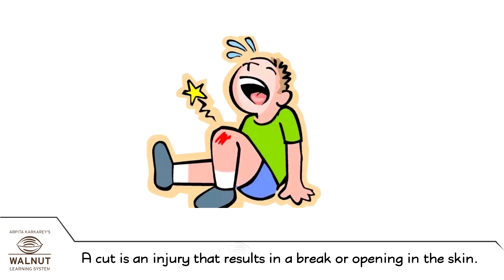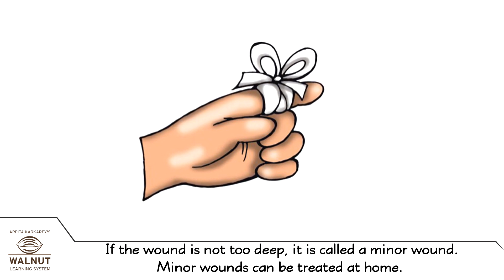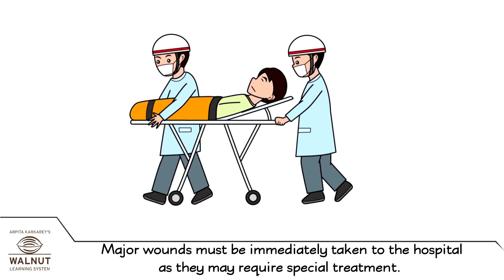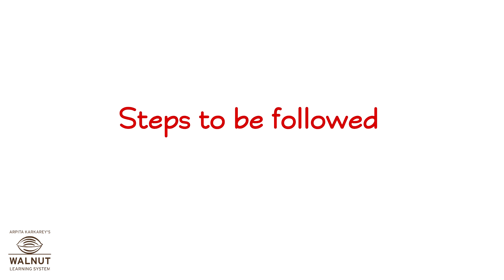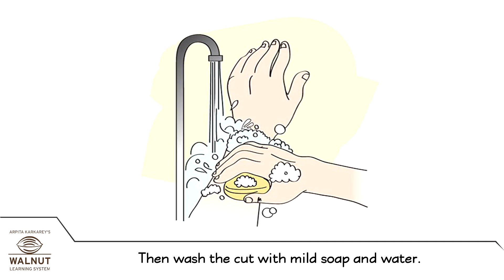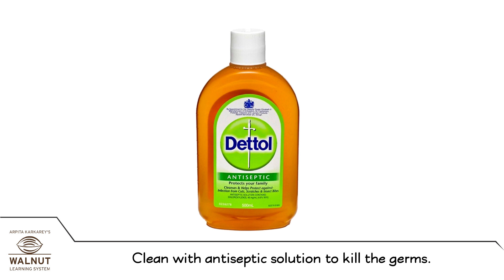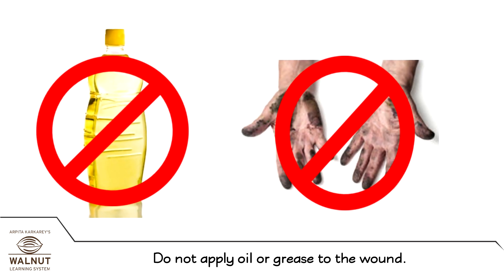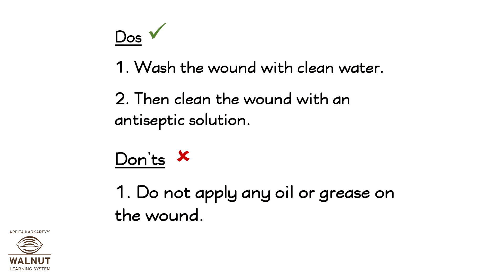5 Science - First aid - Cuts and wounds